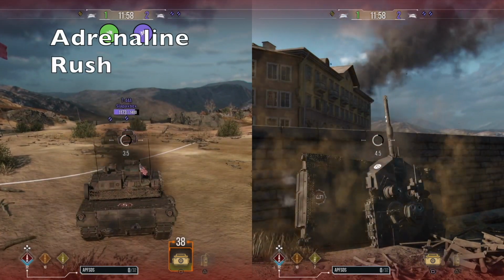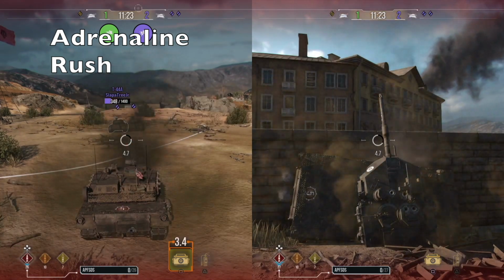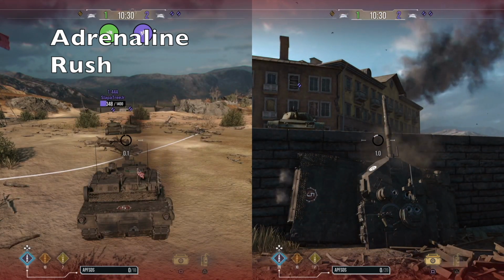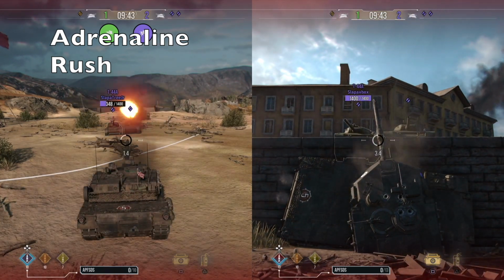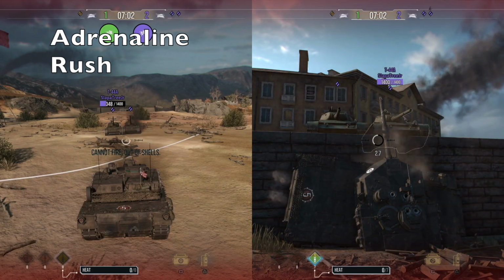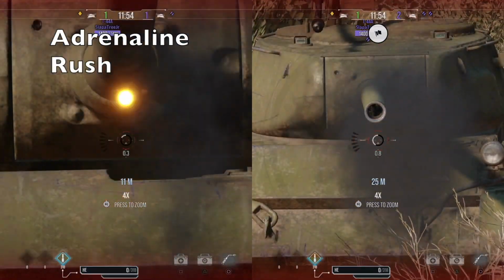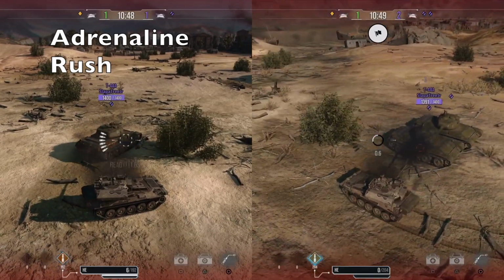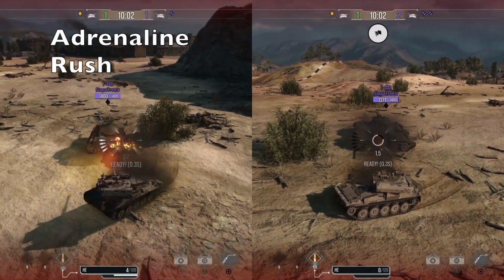Should you use ADRENLINE RUSH?? World of Tanks Console Wot console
In this World of Tanks Modern Armor video I am going to be testing the ADRENLINE RUSH skill to see is it worth having on your crew or should you get something else for wot console and wot xbox and wot playstation

0:00 Testing ADRENLINE RUSH
2:27 Does ADRENLINE RUSH work on Auto Loaders?